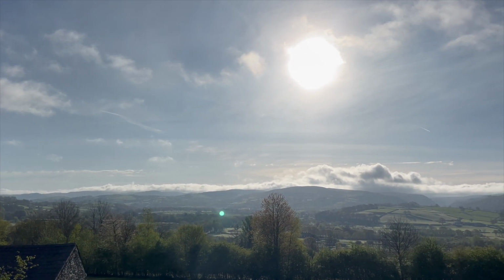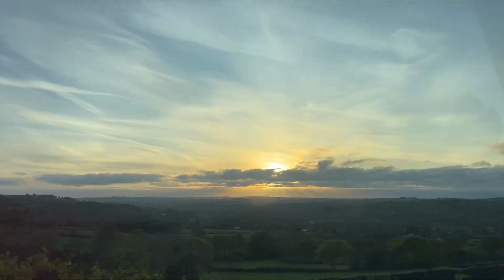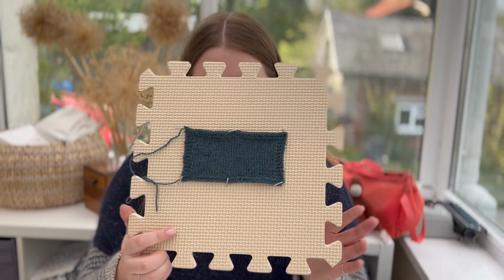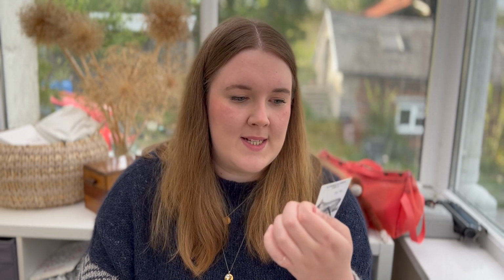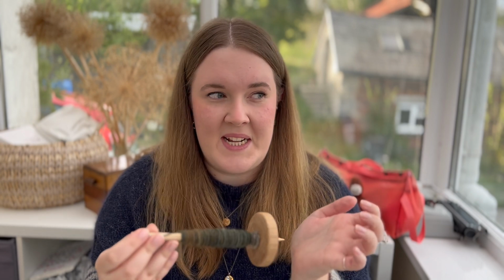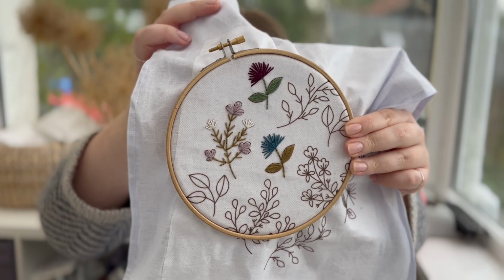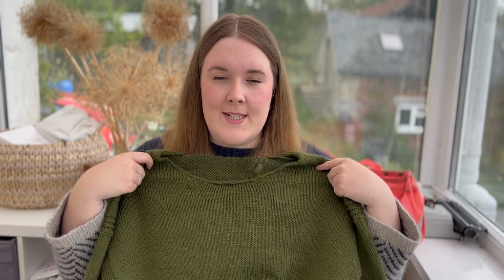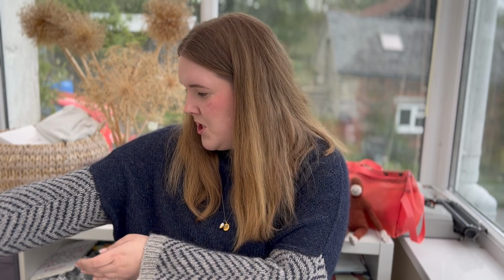Wonder Wool Wales | Learning to Spin | Knitting + Craft Vlog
A slightly sleepy catch up featuring Wonderwool Wales, some cute sheep, knitting, embroidery and my first attempt at drop spindle spinning!

If you’d like to see my project bags you can find them